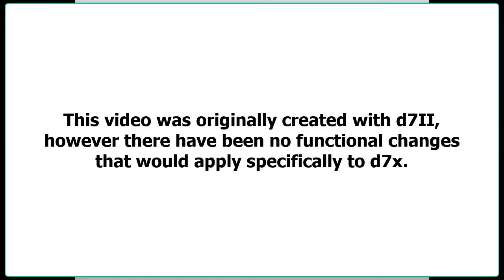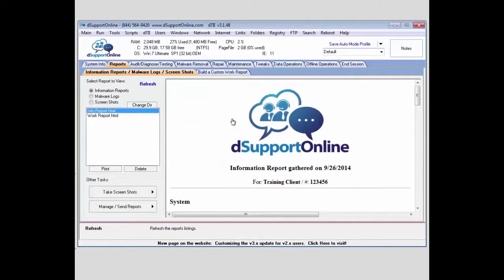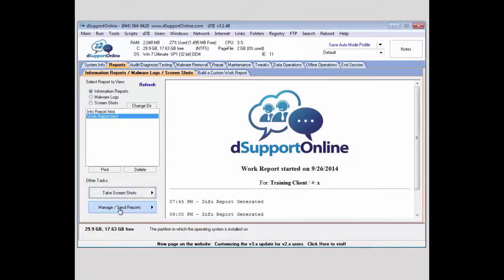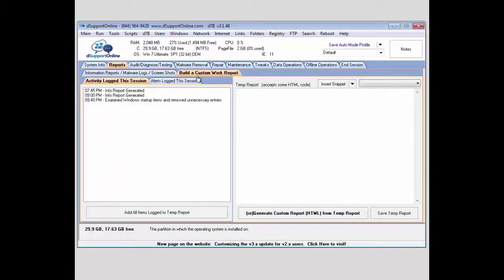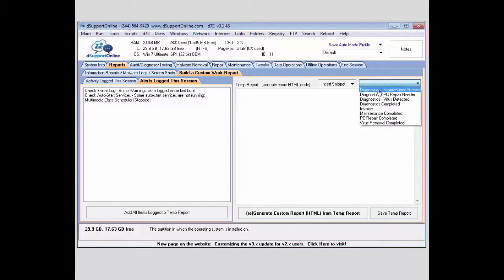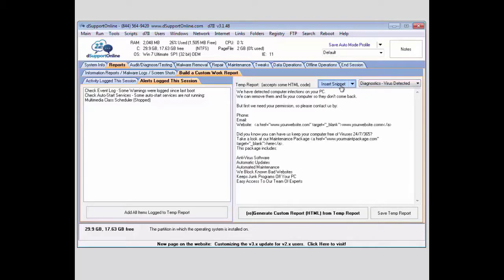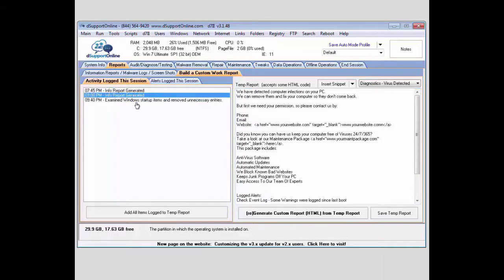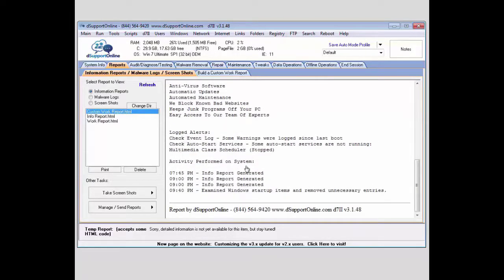d7x Intro Part 5 - Reports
New user guide:  d7x Reports interface.